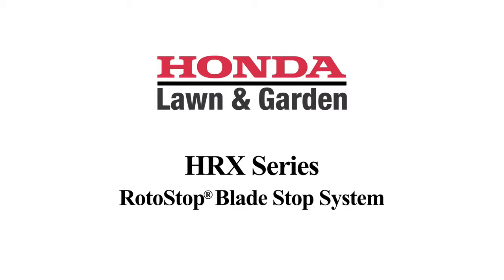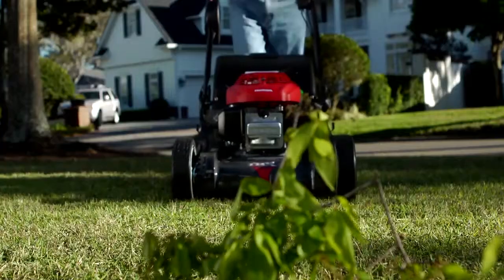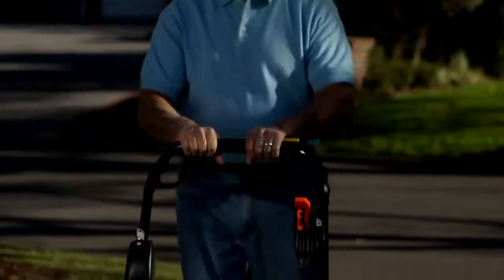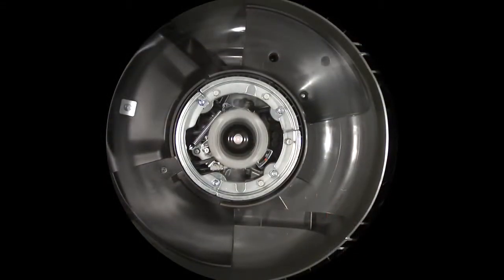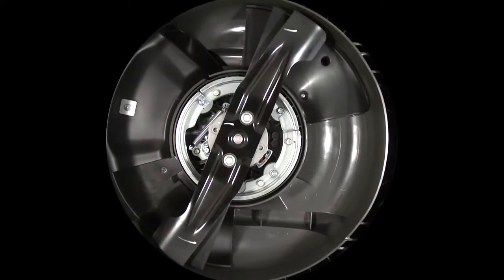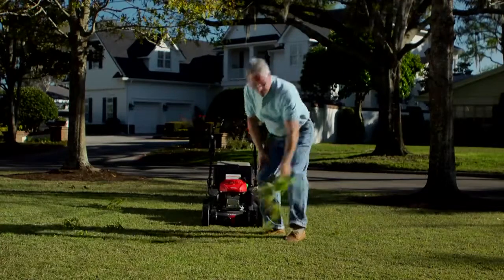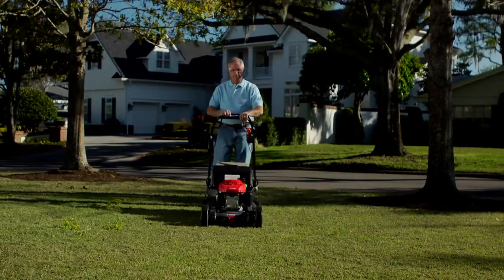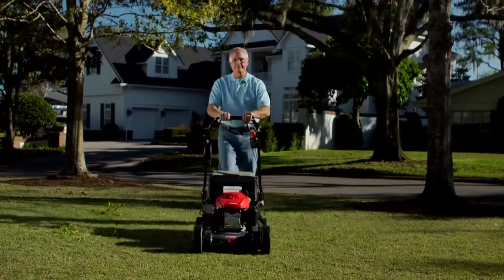HRX Roto Stop Blade Stop System Honda Lawn Mowers